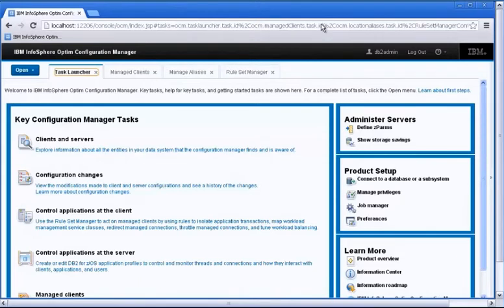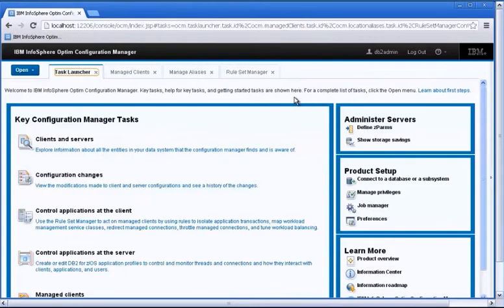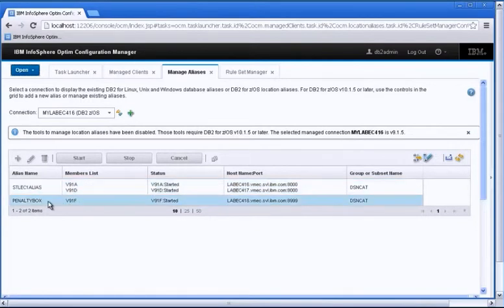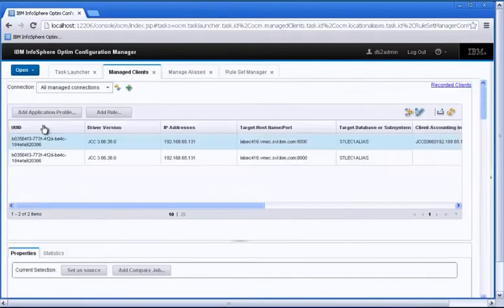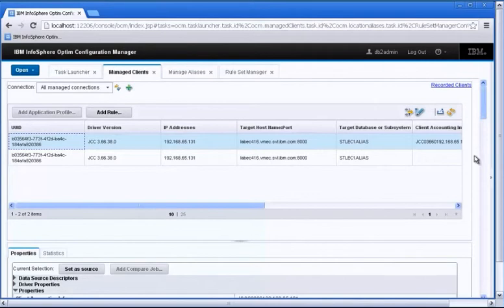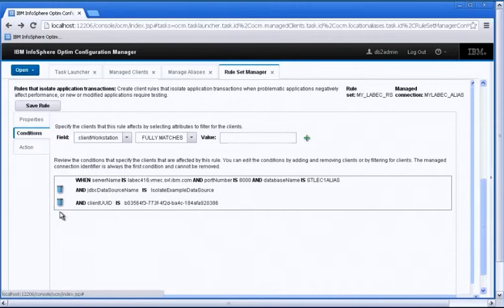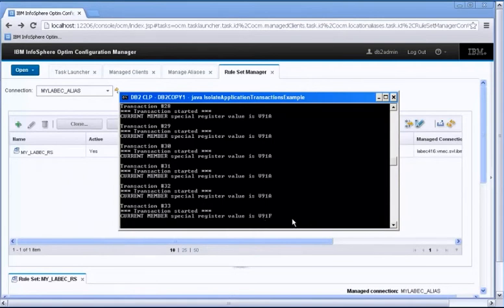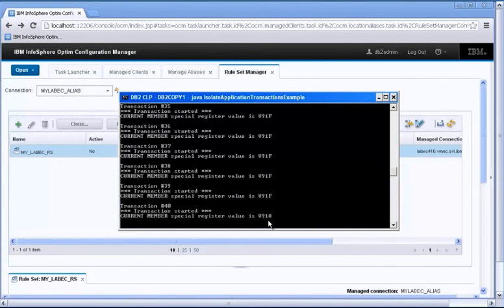Isolate Applications with Optim Configuration Manager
What is Penalty Boxing? This video demonstrates a capability of IBM InfoSphere Optim Configuration Manager to control misbehaving applications so their impact is limited to a subset of members in a DB2 for z/OS data sharing or DB2 for pureScale environment.

Presented by Somil Kulkarni.